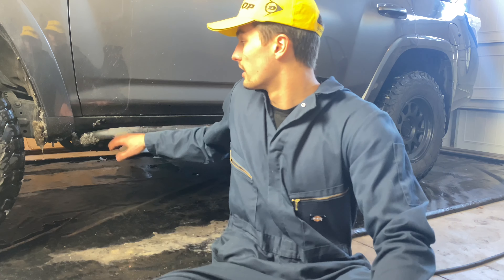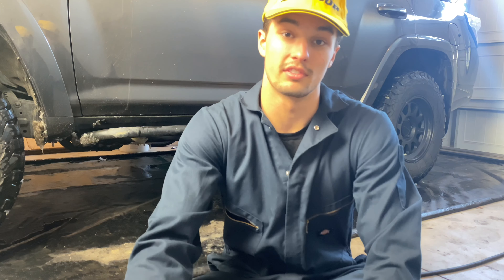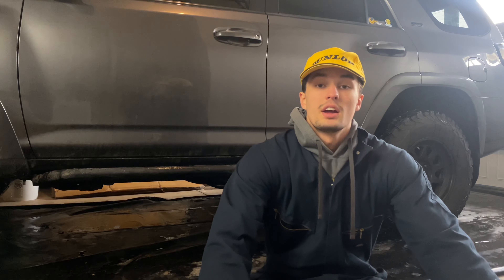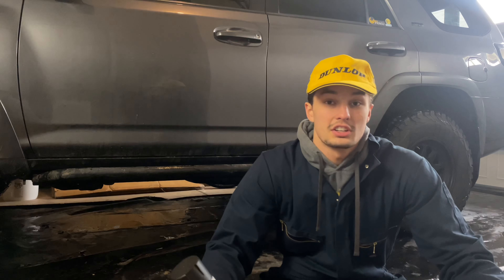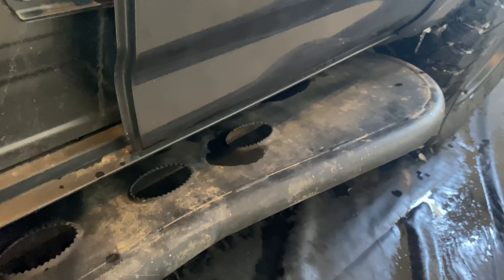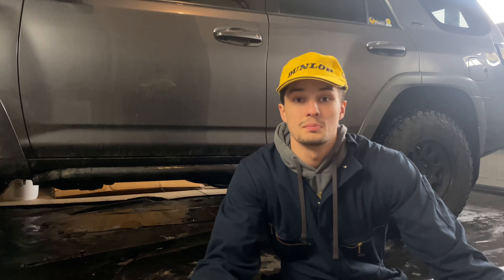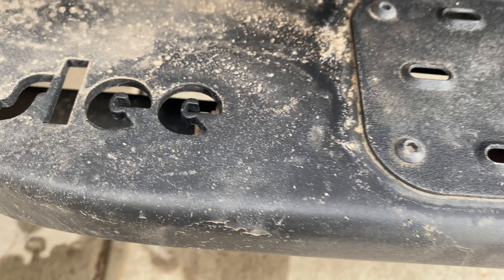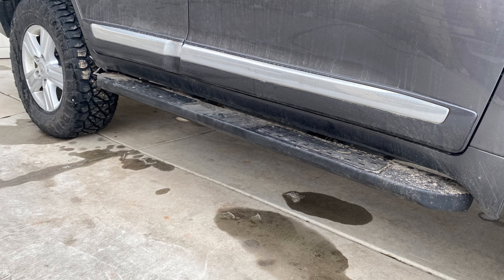Choosing The Best Rock Sliders For Your 4x4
This guide applies to all 4x4s, jeeps, tacomas, 4runners, etc

Intro 0:00
Angled vs flat 0:32
Dom vs HREW 1:15
Powdercoating 1:36
TOP PLATE 2:22
KICKOUT 3:03
Weld vs bolt on 3:34
The opposite of mine 4:00
Diy 4:55

Modification list

30% ceramic tint
-ARB E-Z brass Tire Deflator Kit
-ARB Inflation Accessory Kit/digital inflator
-ARB high output Air Compressor Kit 12 Volt CKMA12
-BF Goodrich Ko2 285/70/R17
-Besion 16 piece LED interior lights
-Bilstein 5100 shocks
-CBI compressor mount
-Cupholderhero rubber inserts
-Eibach/wheeler’s offroad springs
-Govee RGBIC music LED interior lights
-Hybrid deep cycle AGM starting battery
-Junior Ranger national park patches
-K&N engine air filter
-Lasfit LED High/Low beams
-Method Racing MR316 17x8.5 matte black
-Prinsu full length non drill roof rack
-Plastidipped badges
-RAM Xgrip phone mount
-RhinoUSA tow shackles
-RSG Rock Sliders. Grip top plate/kickout/powercoat/DOM
-Thule Tepui Explorer Ayer 2 rooftop tent
-Viper bumper cut with edge trim
-Weathertech window deflectors
-4Runner lifestyle carbon trd knob/complete gloss black/carbon fiber interior kit